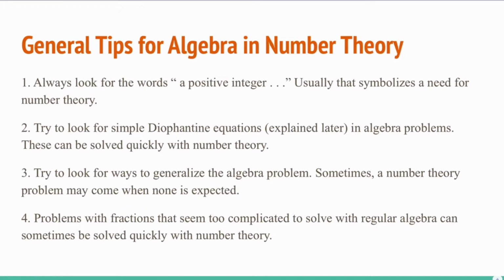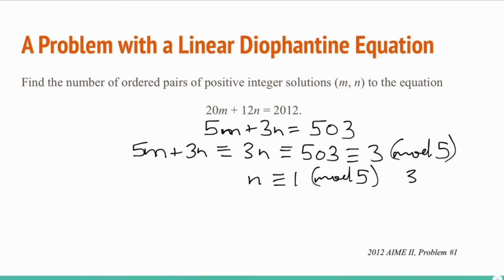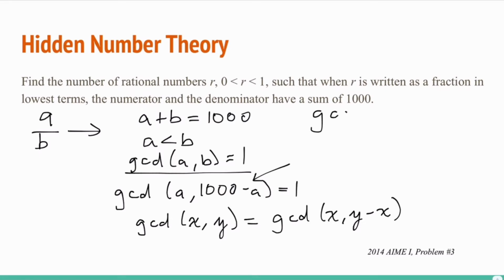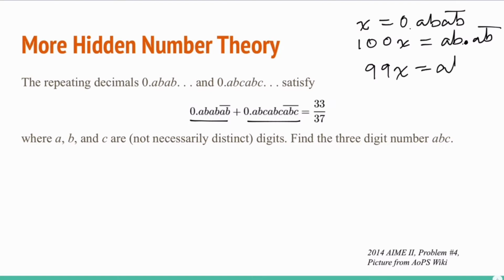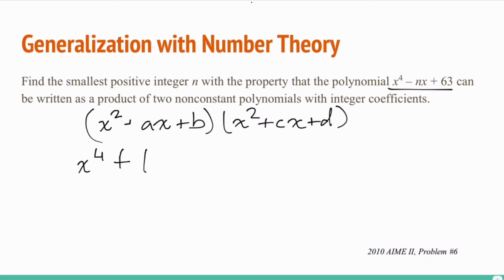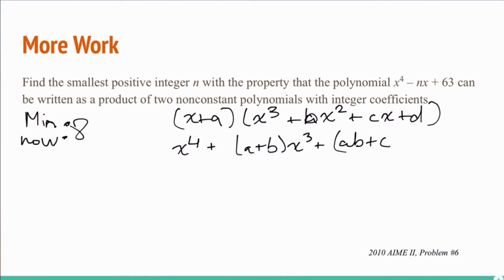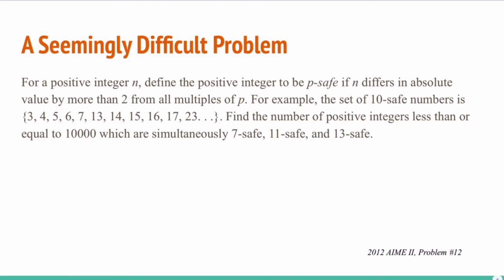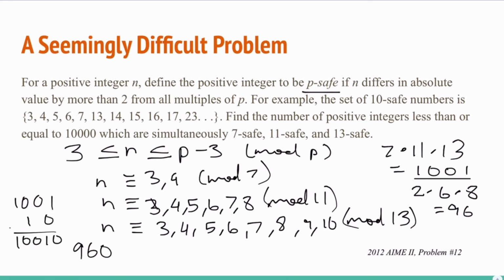Algebraic Methods in Number Theory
Explaining Problems from the AIME #8: In this video, I talk about some of the methods that I find useful when solving algebra-based number theory problems. I find this especially helpful for the American Invitational Mathematics Examination (or AIME).